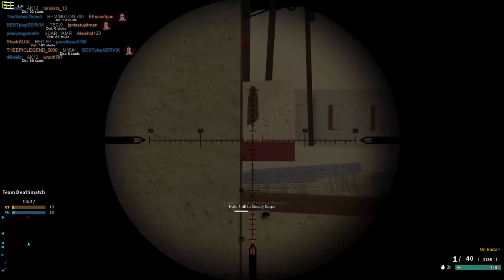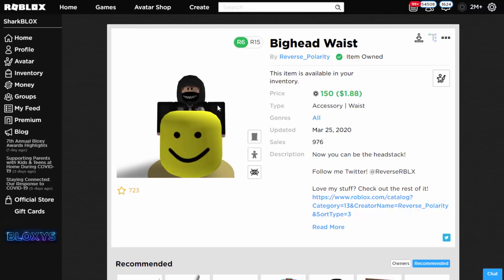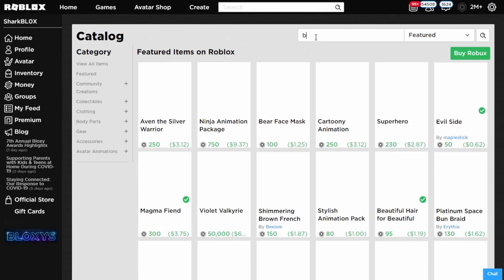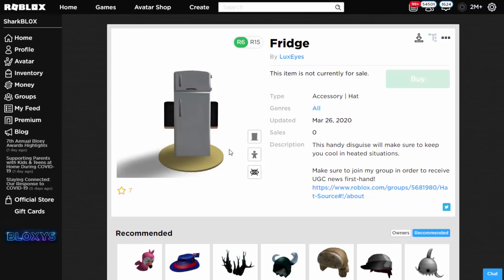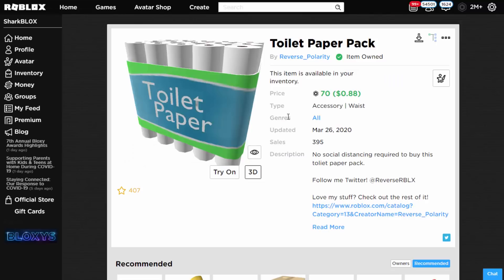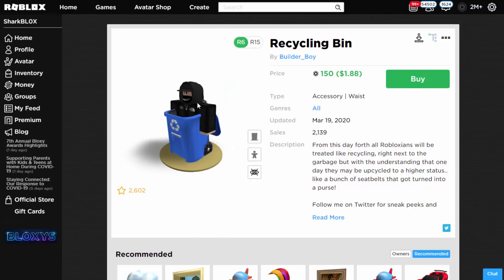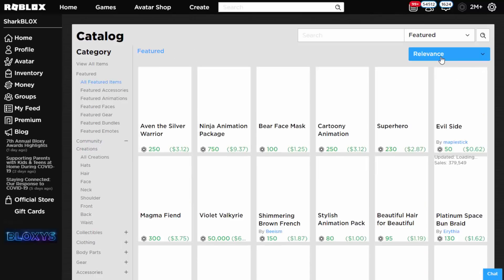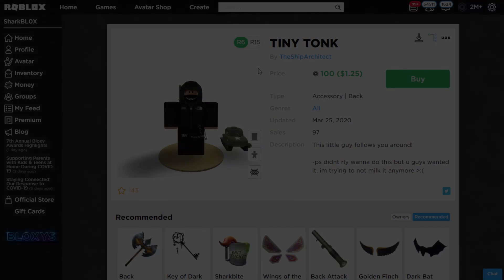Roblox UGC Accessories Are Getting CRAZY!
These ugc hats are getting too crazy!